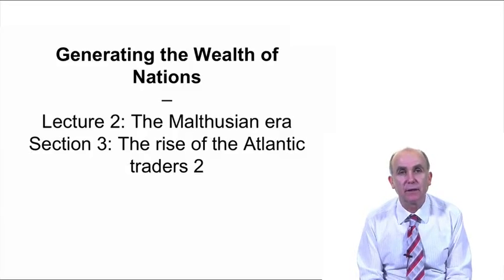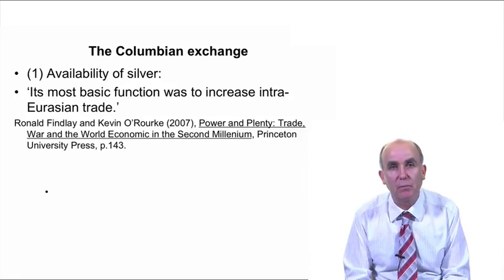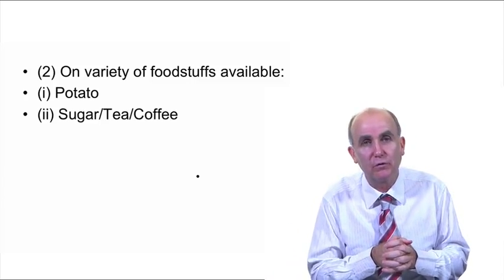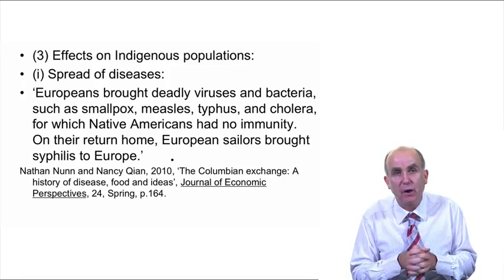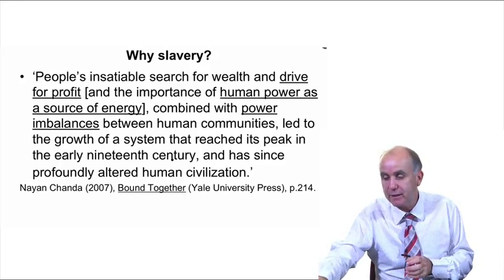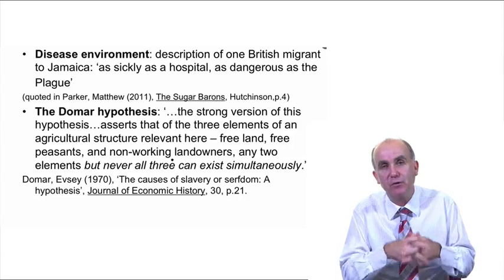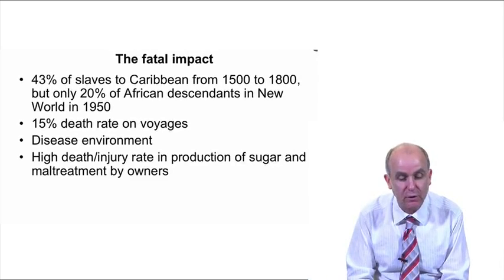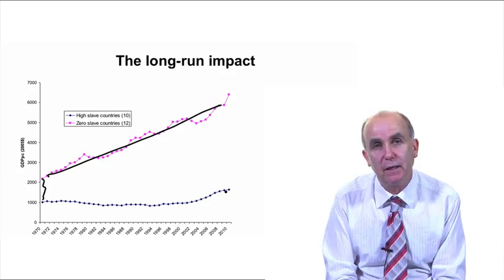3 4 - Lecture 2 - Section 3b - The rise of the Atlantic traders 1830)